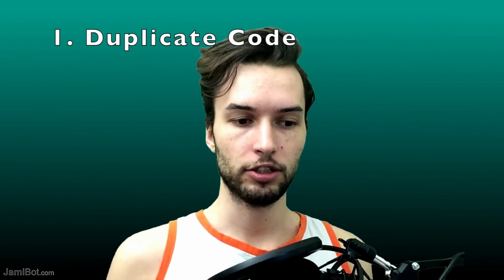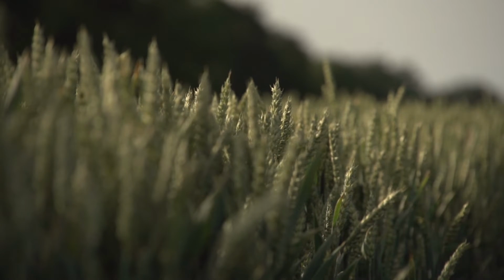3 Reasons To NOT Use Vanilla HTML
Building websites in vanilla HTML, JavaScript, and CSS is has been around since the year 2000 – it's very old. In this video I'll give you my 3 top reasons why using a framework is better for productivity and sanity. Building websites doesn't need to be that hard, in this video I'll simplify the decision of whether or not to use a framework.